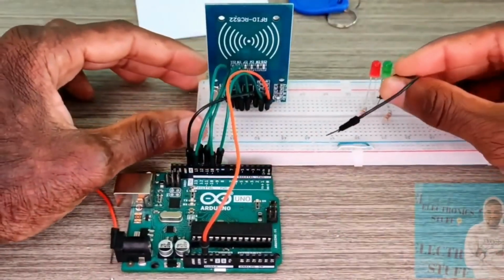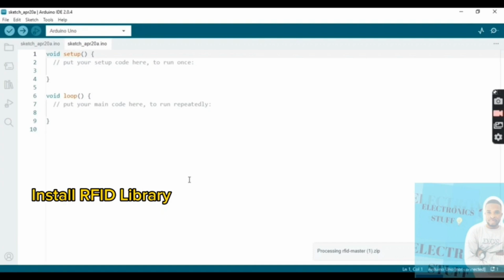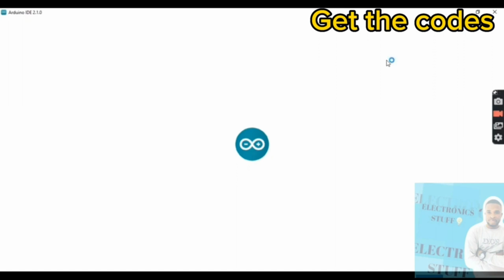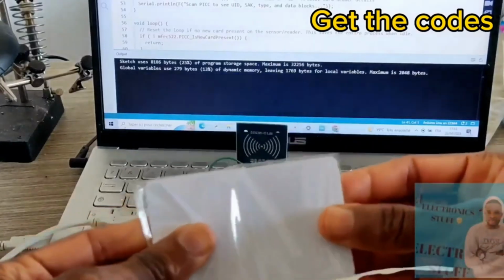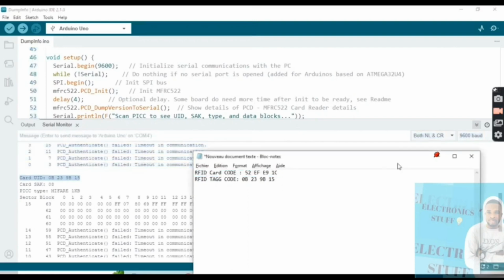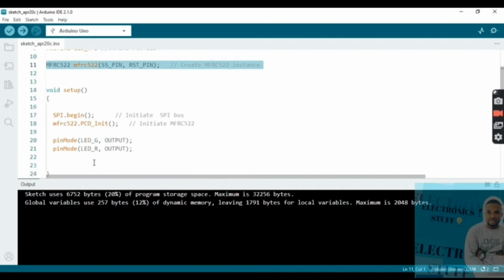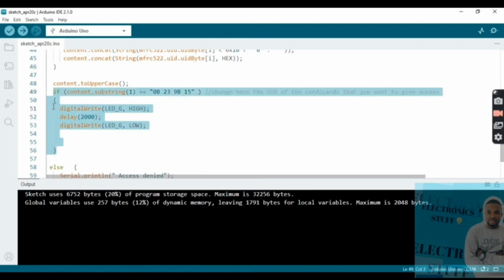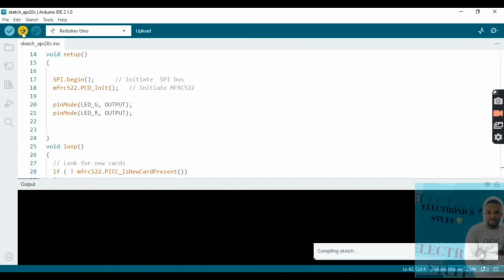RFID Sensor Tutorial for Arduino: Step-by-Step Guide to Get Started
Arduino RFID Sensor (MFRC522) Tutorial

Learn how to get started with RFID sensor on Arduino with this step-by-step tutorial. In this video, we will guide you through the process of interfacing an RFID sensor (MFRC522) with an Arduino board. From wiring the components to writing the code, you will have a clear understanding of how RFID sensors work and how to implement them in your Arduino projects. Whether you are a beginner or looking to expand your knowledge, this tutorial is perfect for anyone interested in learning about RFID technology and Arduino programming. Watch now and start experimenting with RFID sensors on Arduino!